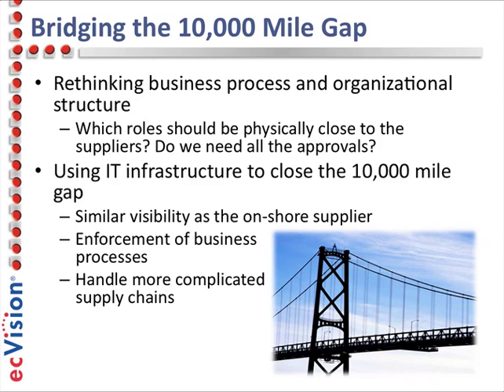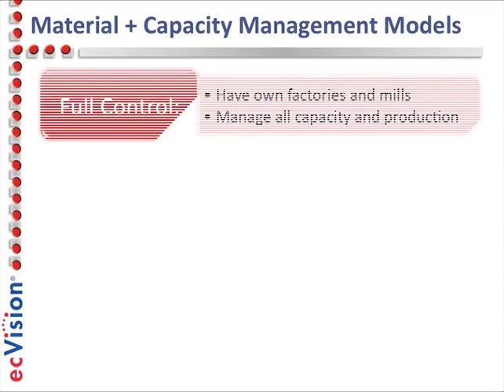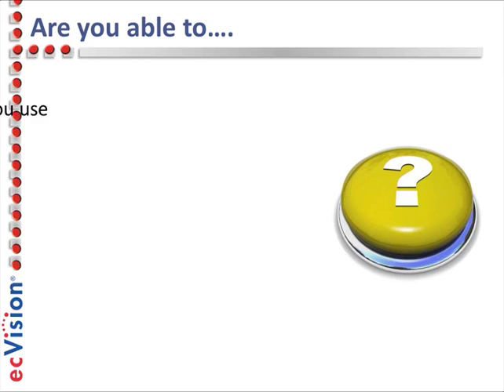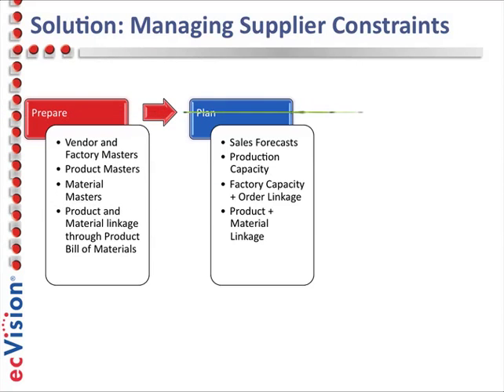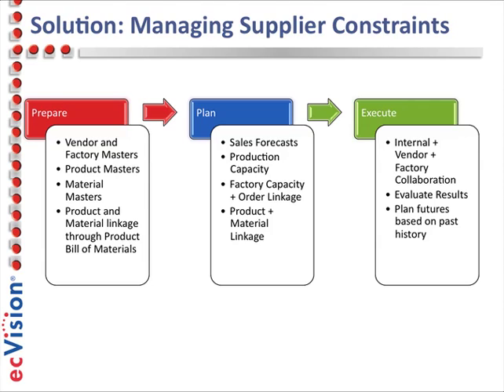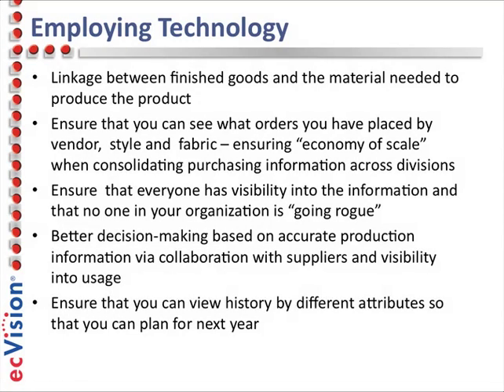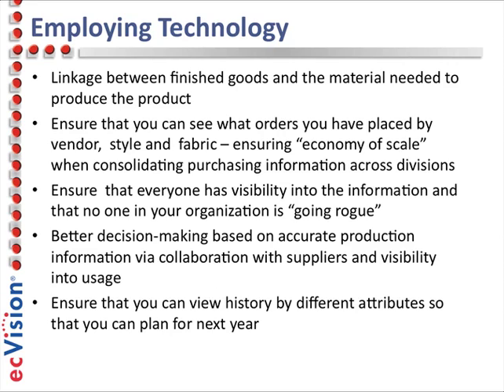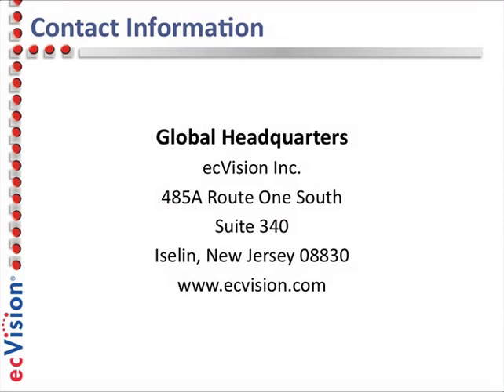Supply Chain Collaboration Series: Managing Supplier Constraints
Part One:
Retail brand merchants, buyers, and sourcing managers must have visibility, control, and the ability to make 'smart' sourcing decisions with the click of a browser. But how can a retailer develop these programs and build sourcing capabilities quickly so that it can compete effectively today --while building the governance and infrastructure that will be needed for the future?